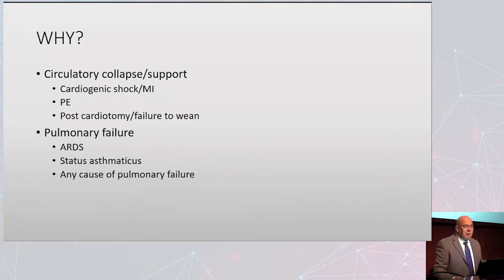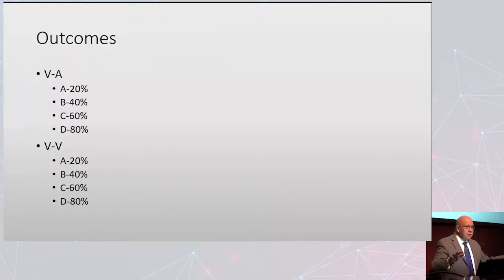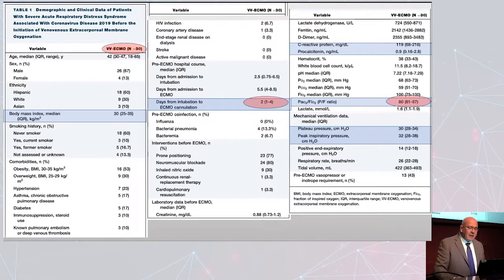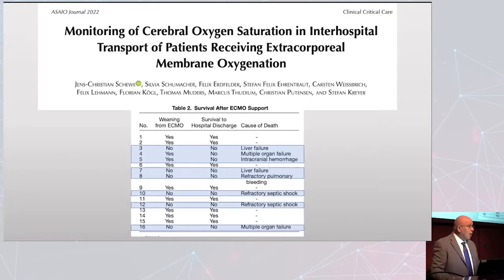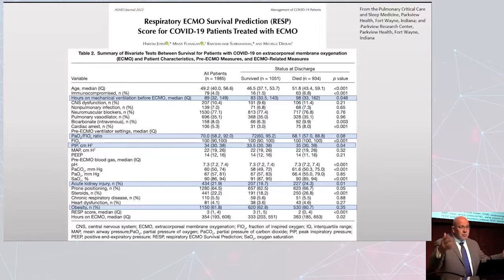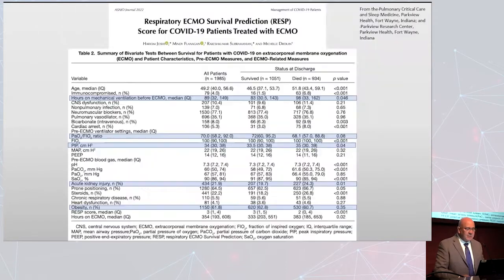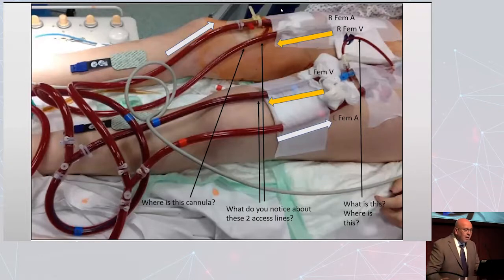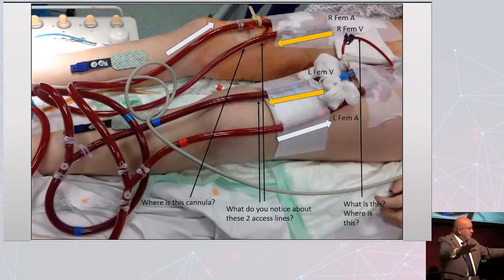ECMO Overview of Why, How, and Outcomes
Joseph Basha presenting at the Texas Heart Institute 2022 Perfusion Conference.